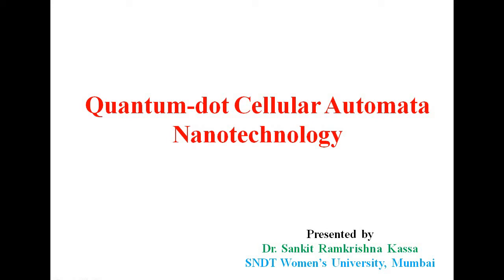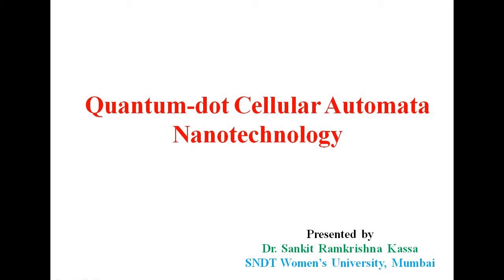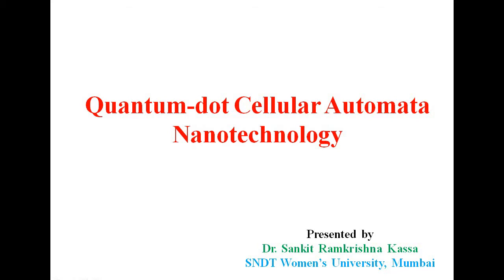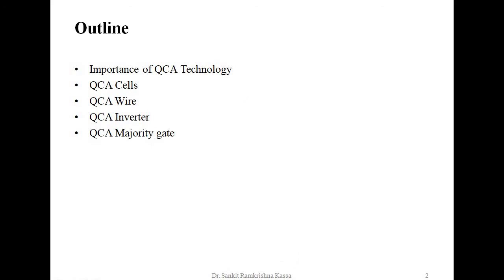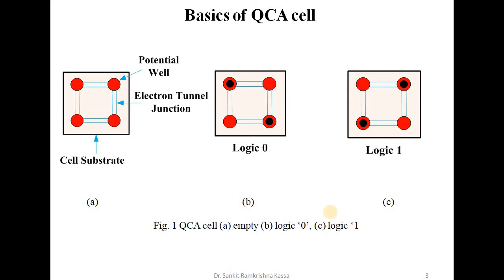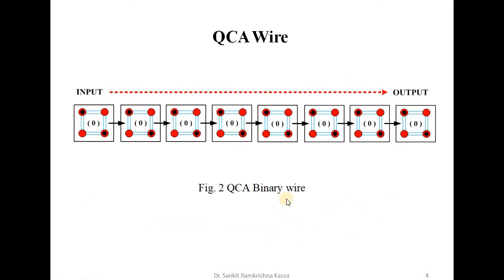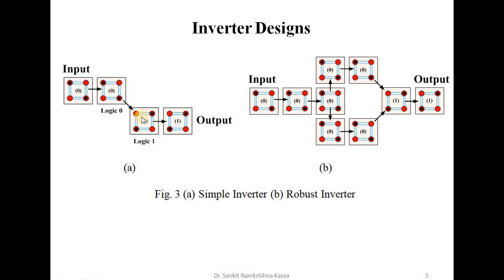Lecture 1 Quantum dot Cellular Automata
Quantum-dot Cellular Automata, also known as QCA, is a new research field which is much in demand. It has the capability for the possible replacement of the well-known CMOS technology in VLSI industry. In this lecture 1, We have tried to provide the basics of QCA technology: QCA History, QCA cell fundamentals, Wire and Inverter. In next lecture, we will discuss about QCA Majority gate and QCADesigner 2.0.3 tool.